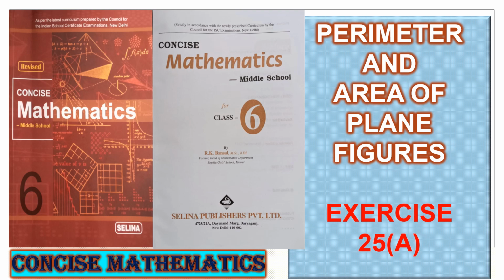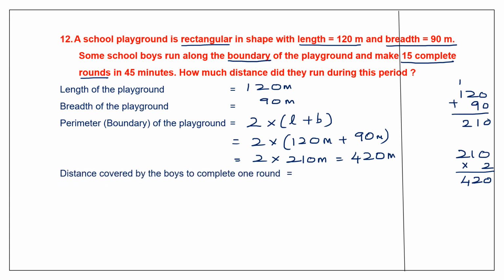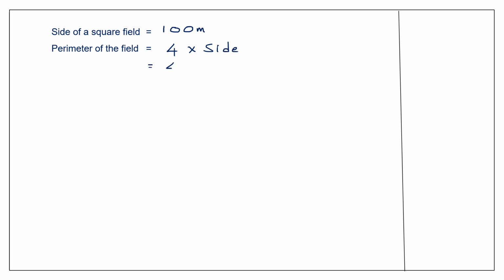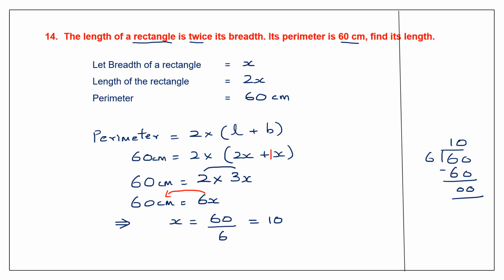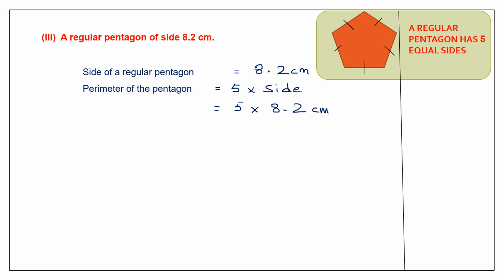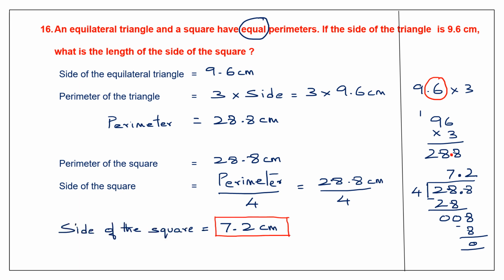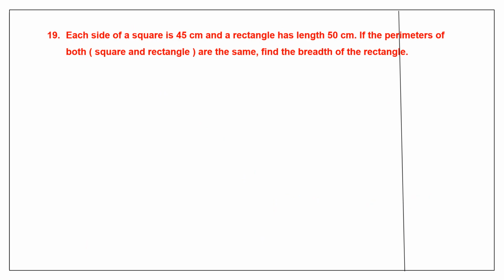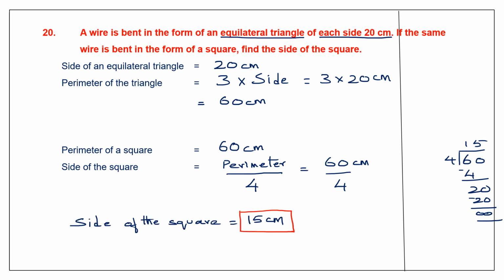PERIMETER AND AREA OF PLANE FIGURES EXERCISE 25(A) QUESTIONS 11 TO 20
Hi students. We are doing PERIMETER AND AREA OF PLANE FIGURES EXERCISE 25(A) QUESTIONS 11 TO 20

PERIMETER OF REGULAR PENTAGON.
PERIMETER OF REGULAR HEXAGON.